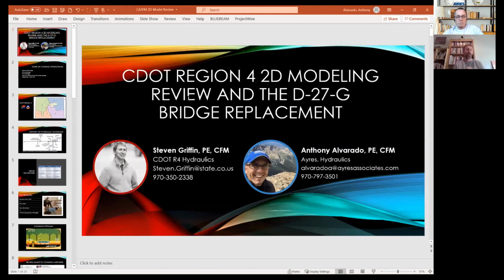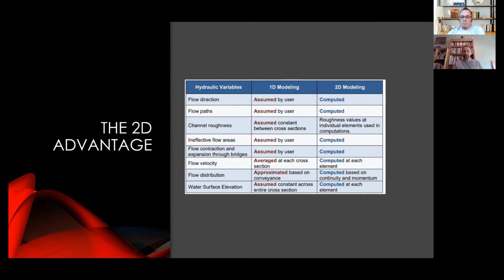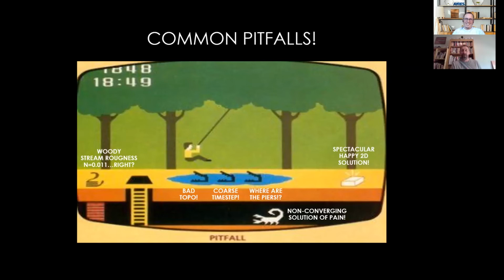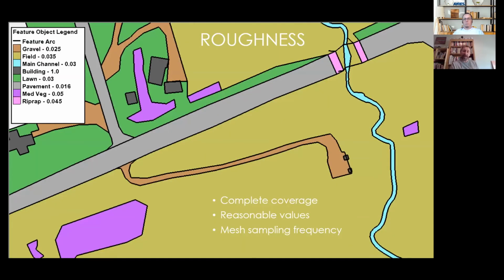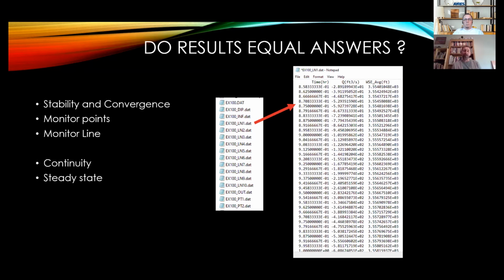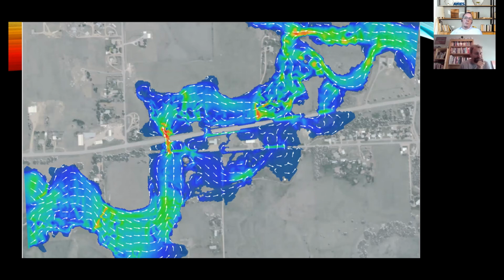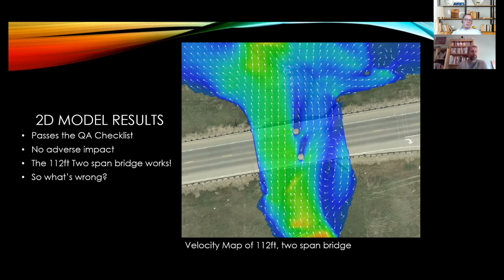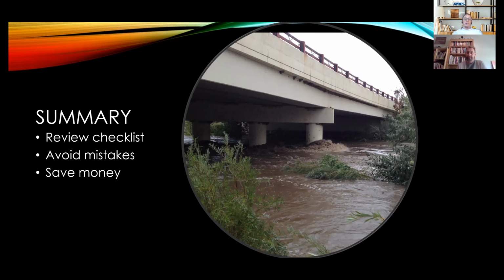CDOT Region 4: 2D Modeling Review & the D-27-G Bridge Replacement, 2020 CASFM Virtual Conference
Presenters: Steve Griffin and Anthony Alvarado.

CDOT Region 4 Hydraulics continues to implement a robust QA/QC process for 2D hydraulic models, including a review checklist. This session will walk through the review process with a 2D case study for the D-27-G US34 Bridge Replacement in eastern Colorado, and will highlight the project successes relating to the 2D modeling. Steve Griffin works for the Colorado Department of Transportation (CDOT) and Anthony Alvarado is employed through Ayres Associates.

"CDOT Region 4: 2D Modeling Review & the D-27-G Bridge Replacement" was presented by Steve Griffin and Anthony Alvarado, at 3:00PM - 3:30PM on Wednesday, September 30th, 2020, at the 2020 CASFM Virtual Conference.